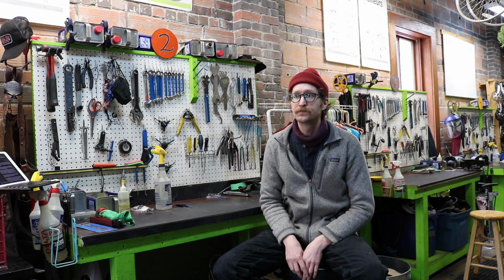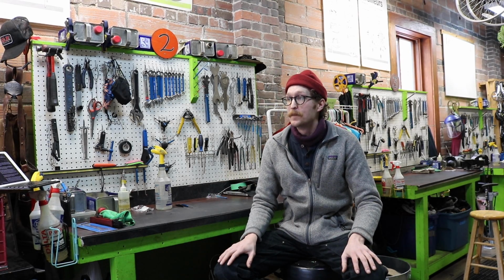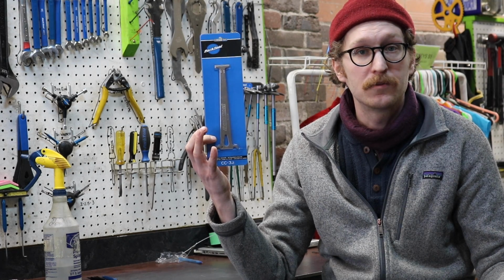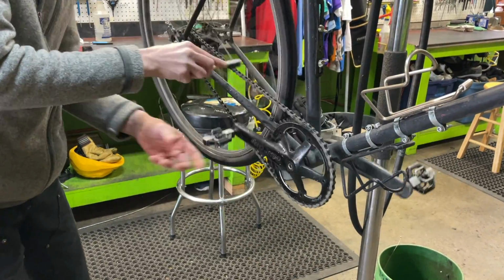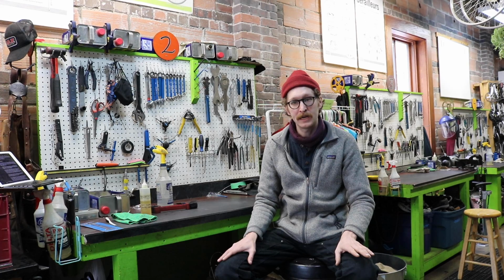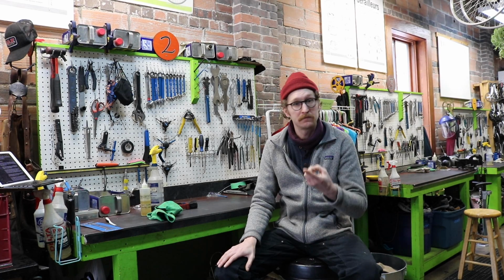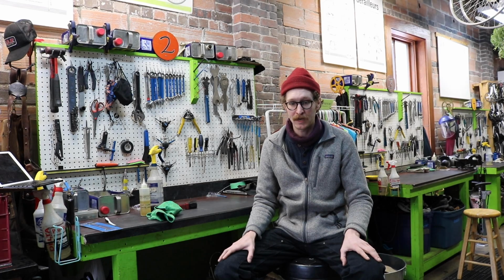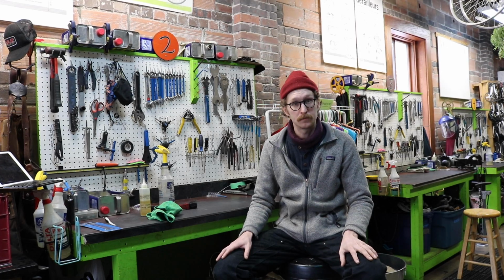4 Tips for Cycling in the Winter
Cycle in any season with Geir's helpful winter riding tips!